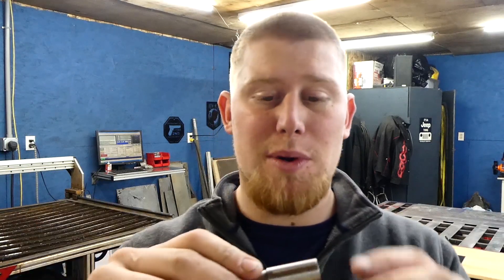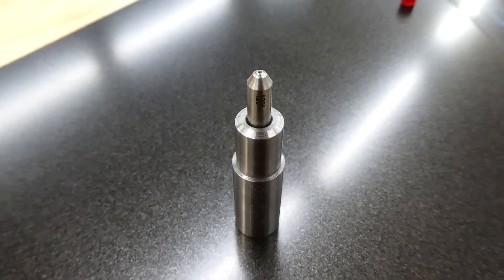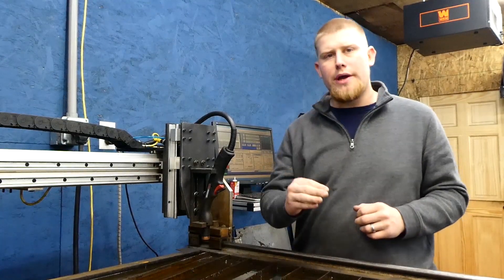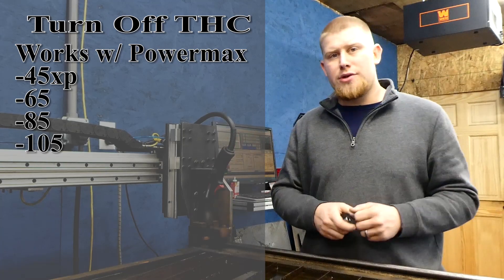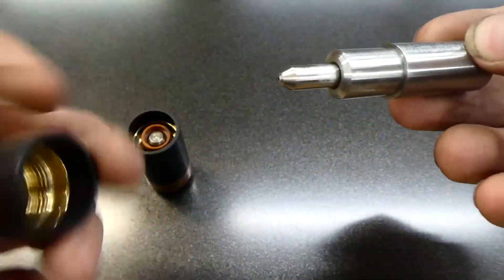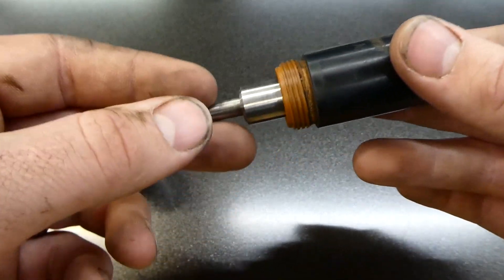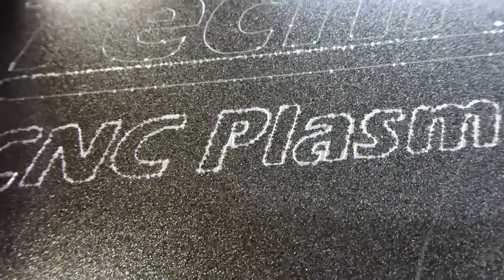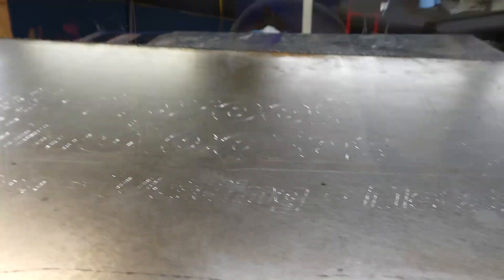EasyScriber for CNC Plasma Hypertherm 45xp, 60,80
The EasyScriber is a small attachment that anyone can put on there plasma table, with a hypertherm plasma cutter. Just so you know though hypertherm does not warranty any damage that this could cause to your equipment. But on the other end this tool is worth the money.

Amazon -- bptwelding-20

- GoPro Mic
-Try Pods
      - Welding Equipment
- Welding Jacket
- Welding Gloves
- I-MIG 140
- Power ARC 140
- Bench Grinder
- Plasma Cutter
- Safety Glasses